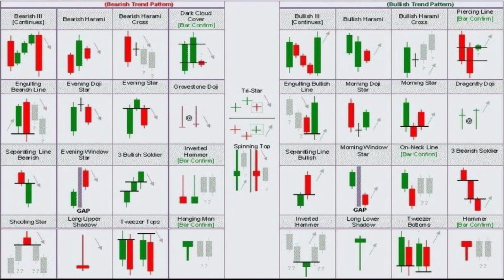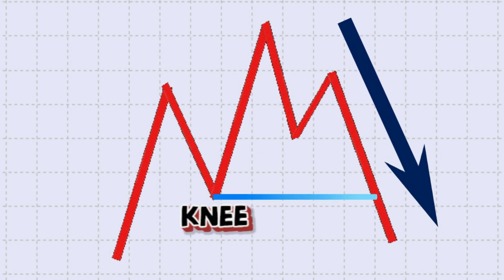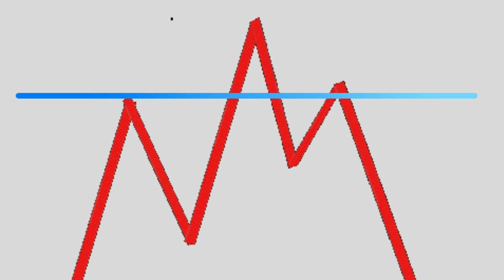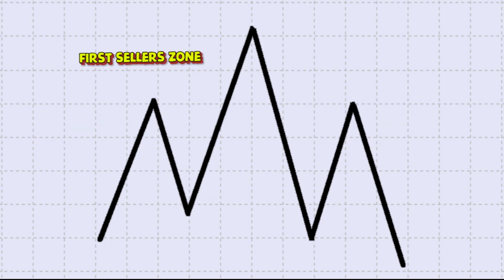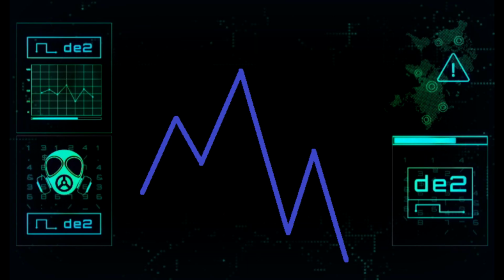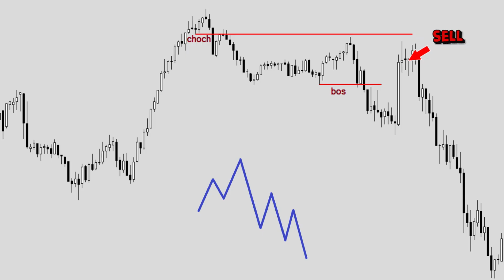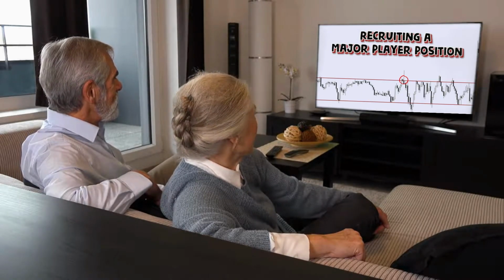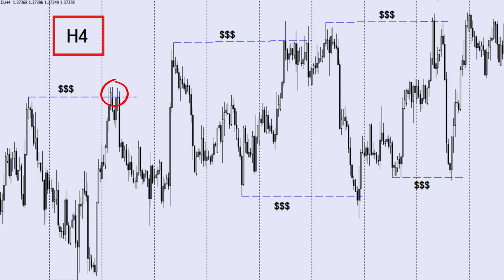Reversal patterns. The logic of their formation.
Knowing reversal patterns is very important for trading in financial markets. But even more important is to understand their logic of formation. It doesn’t matter at all what strategy you use. Whether it is Smart Money, Wave analysis or levels, all these patterns are formed in the market in exactly the same way. Learn to trade not with pictures, but with the logic of price movement and then you will always be in the black.